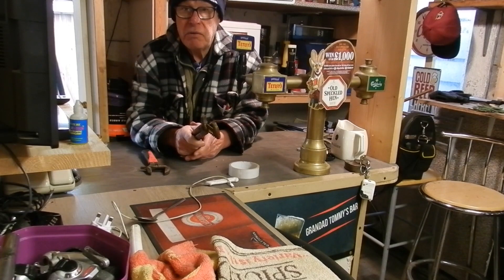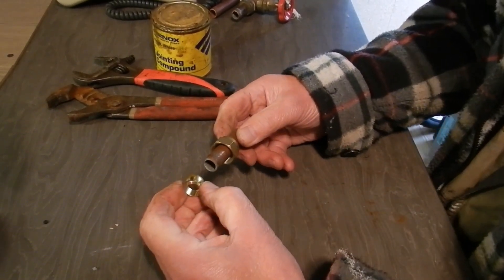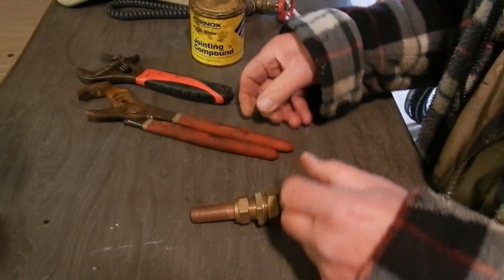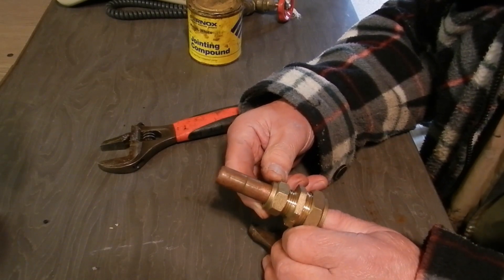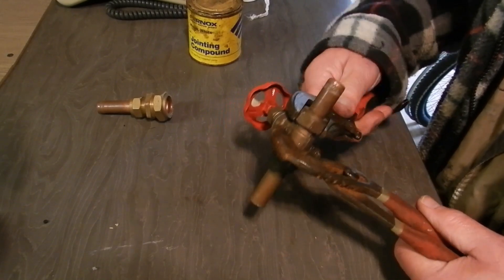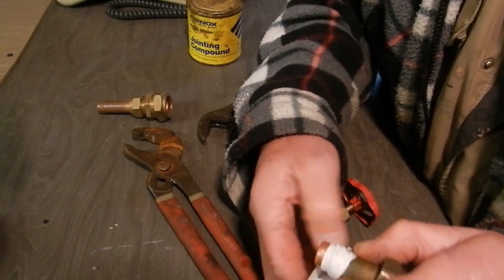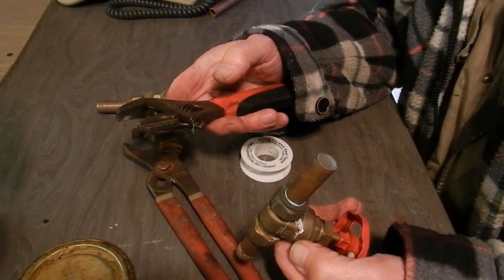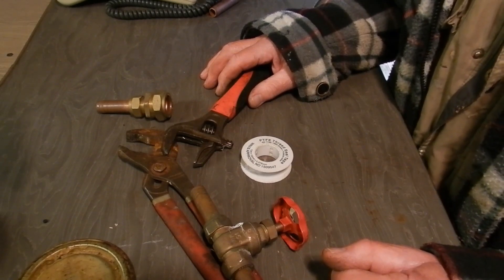toms top tips compression joint